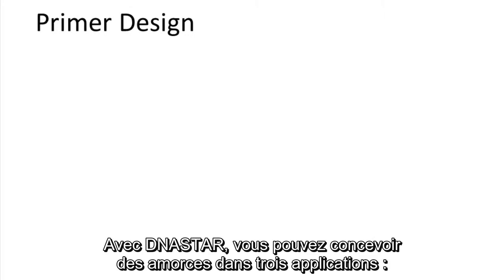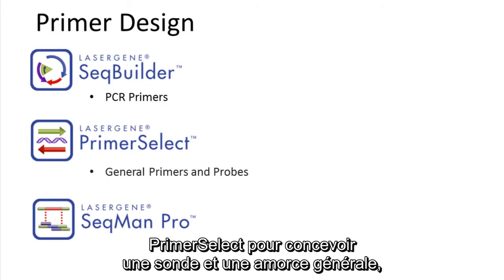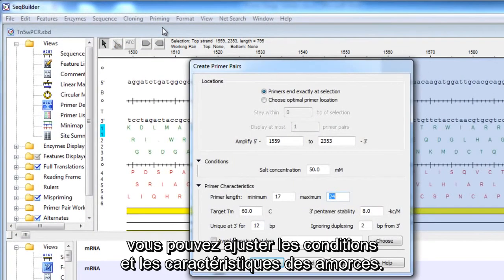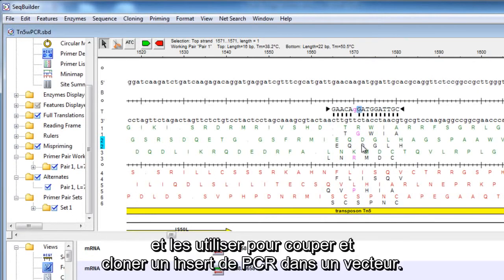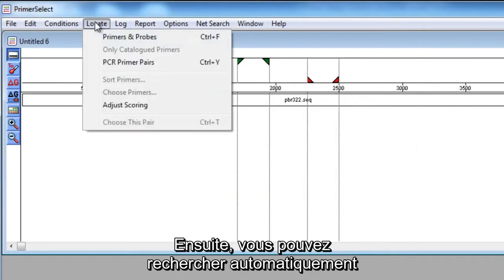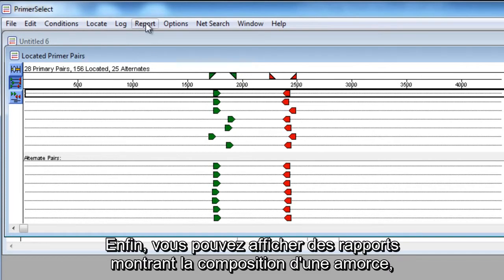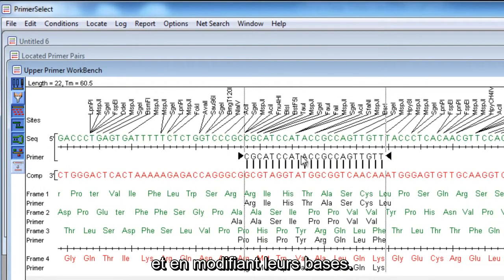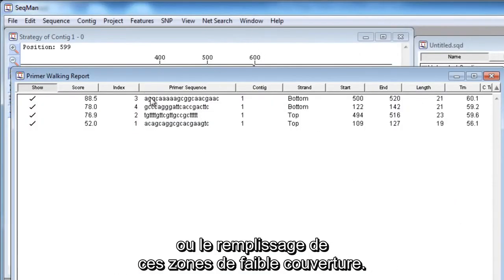DNASTAR - Présentation de la conception d'une amorce